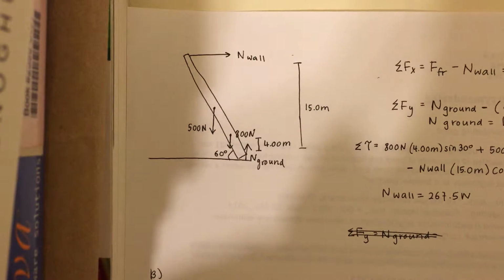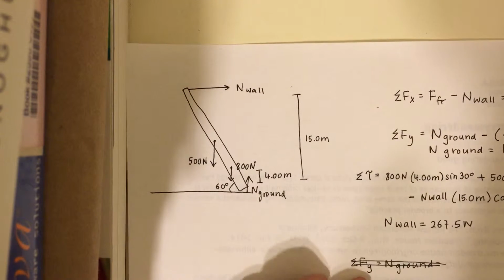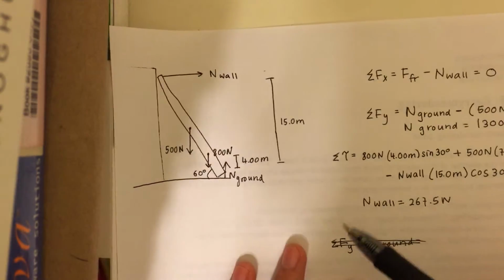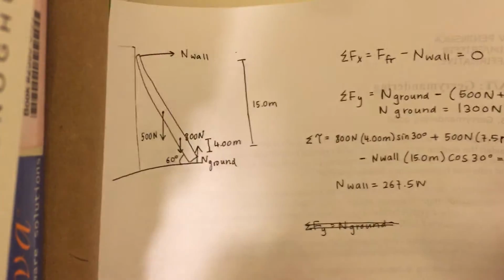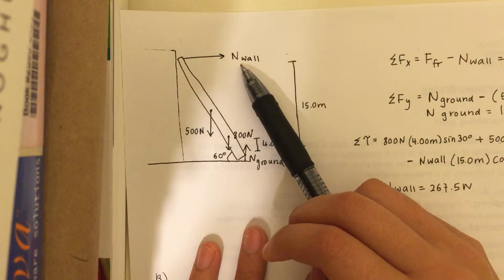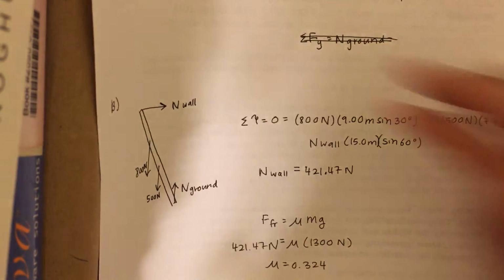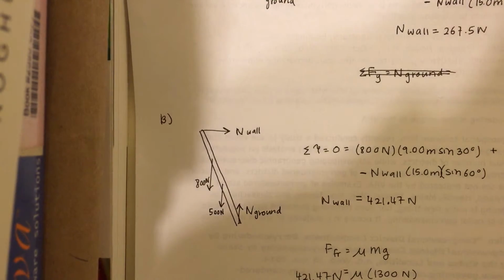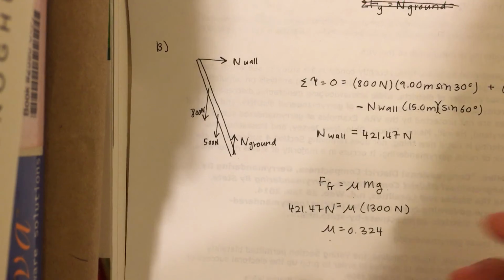Physics C Chapter 12 Problem 11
Claire Pang